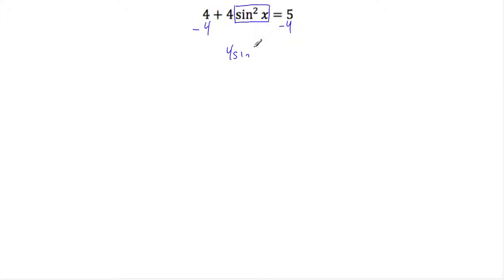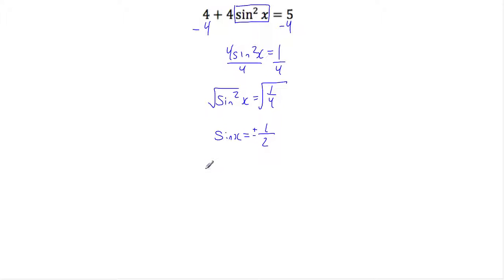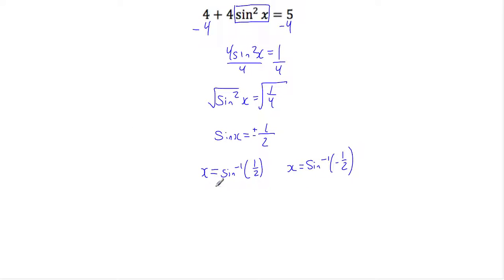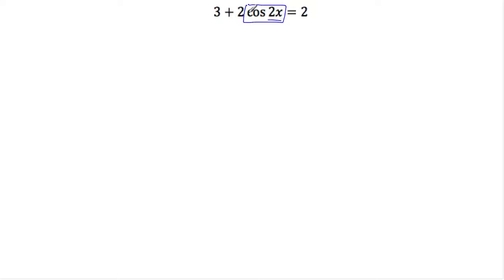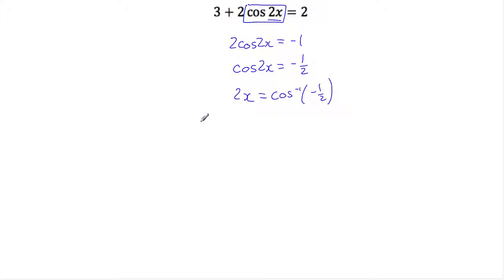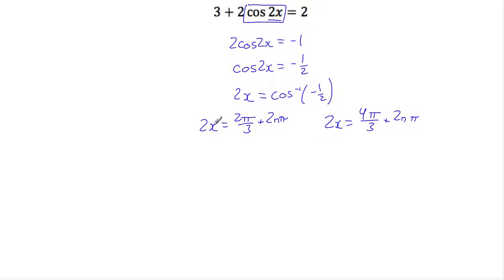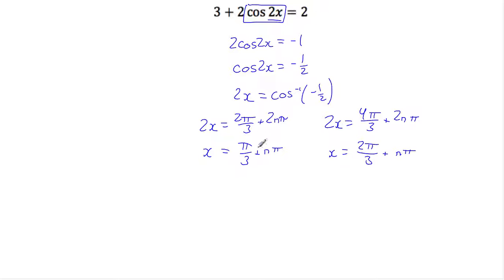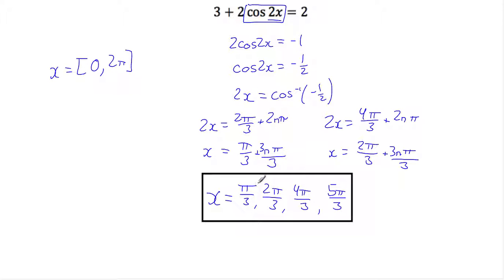Solving Trigonometric Equations